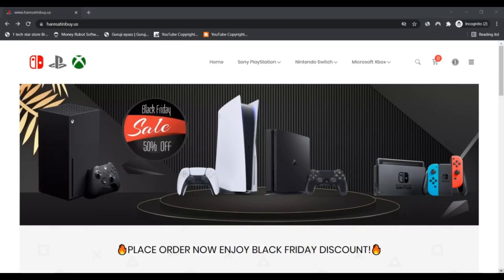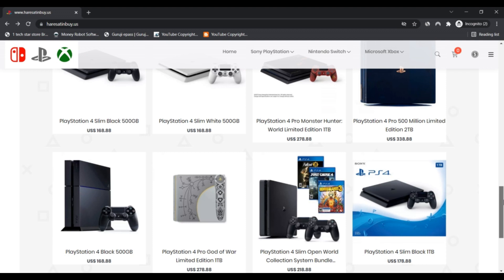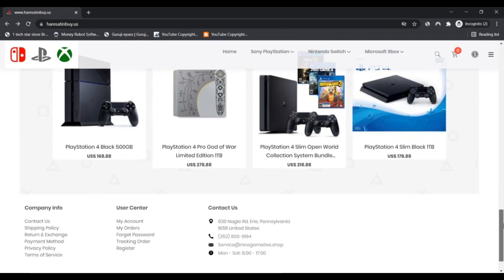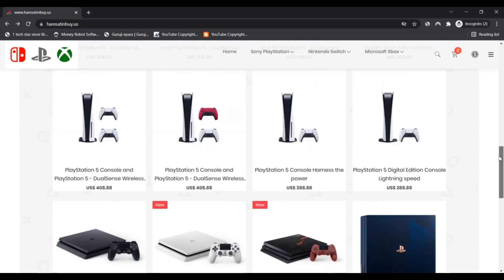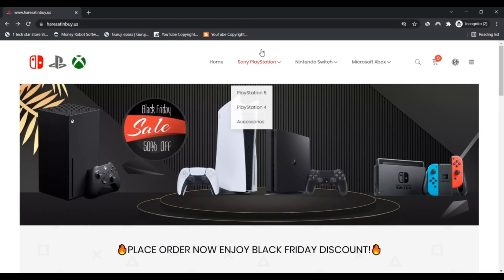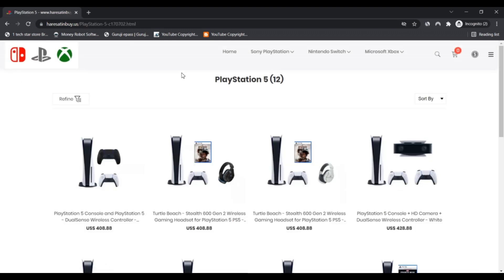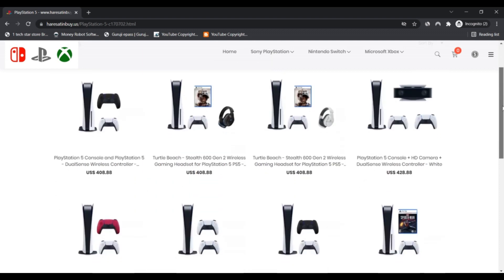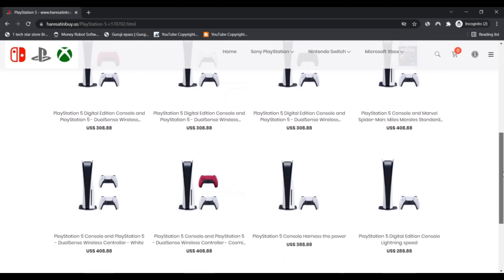Haresatinbuy ! Haresatinbuy Reviews ! Haresatinbuy Us Reviews ! Haresatinbuy.Us is Scam or Legit ?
Haresatinbuy ! Haresatinbuy Reviews ! Haresatinbuy Us Reviews ! Haresatinbuy.Us Know if is Scam or Legit ?

We checked haresatinbuy.us and we've been Not sure if the website is legit.

The critique of haresatinbuy.us is fairly low In keeping with our Laptop or computer algorithm. Scamadviser premiums each Internet site routinely by taking a look at the place the server of the website is situated, is an SSL certificate is employed, who owns the area identify together with other public and private resources.